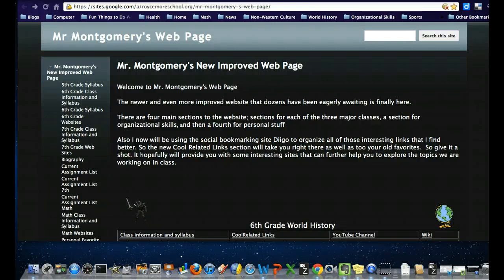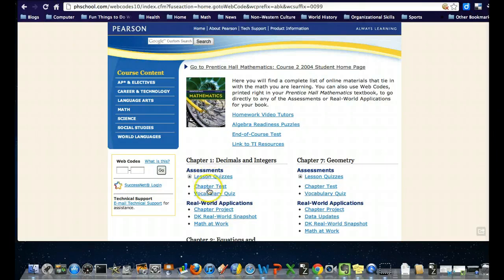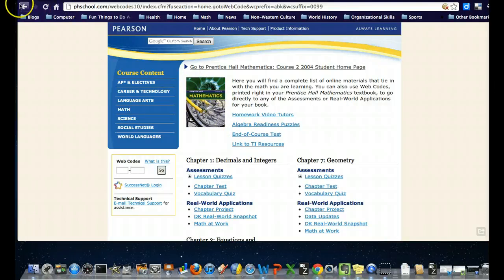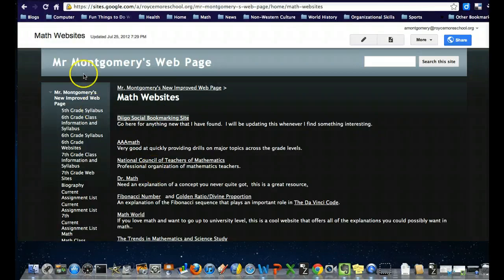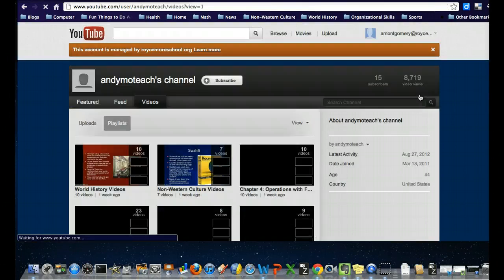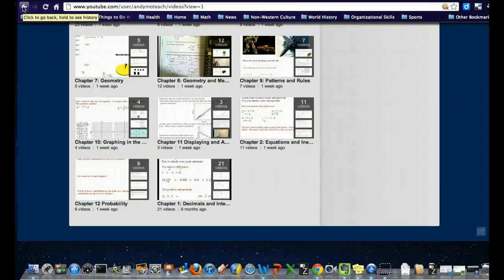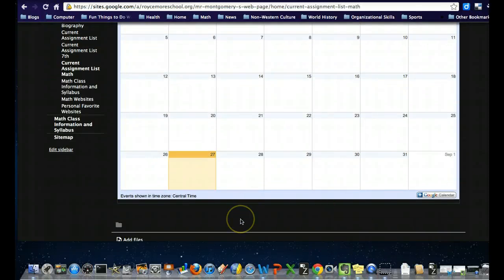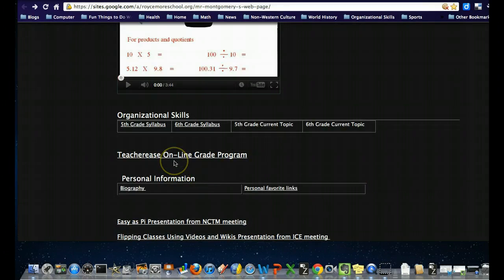Math Website Tutorial